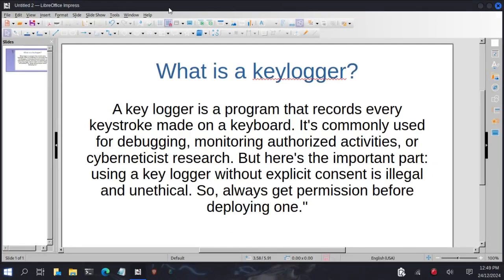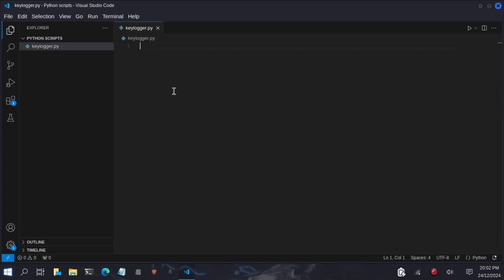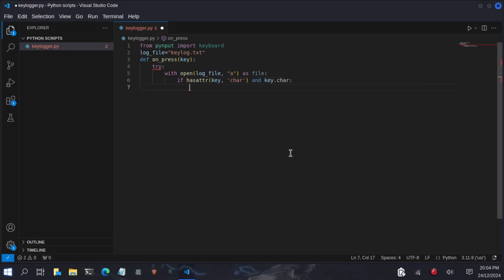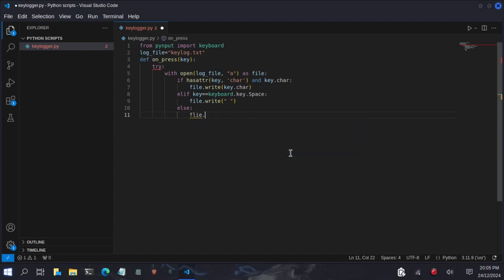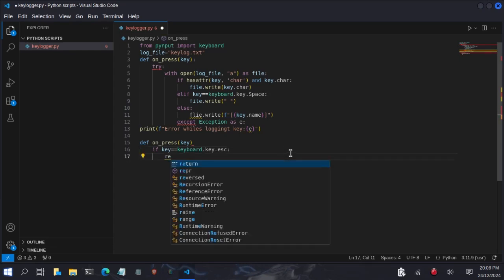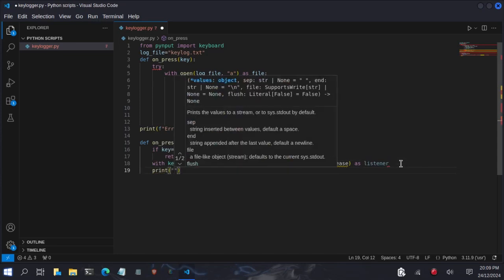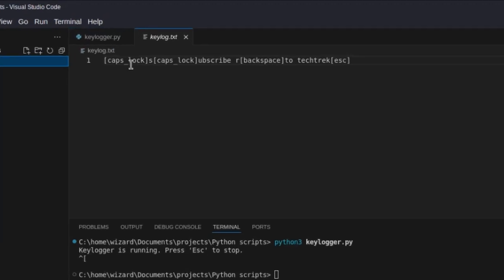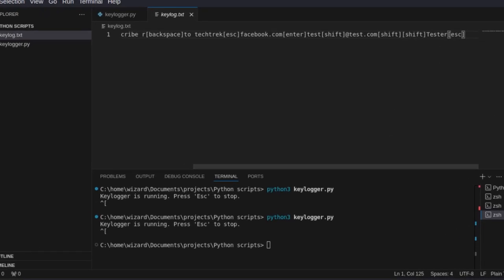How to Build a Simple Keylogger in Python (For Ethical Use Only!)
In this video, we’ll cover:
✔ What a keylogger is and its uses
✔ Installing the `pynput` library
✔ Writing the Python code for a keylogger
✔ Testing the keylogger to log keystrokes

Key Chapters
00:00 Intro
00:16 What is a keylogger?
00:40 Installing "pynput" library
01:52 Creating the keylogger
10:32 Testing the keylogger
13:27 Outro